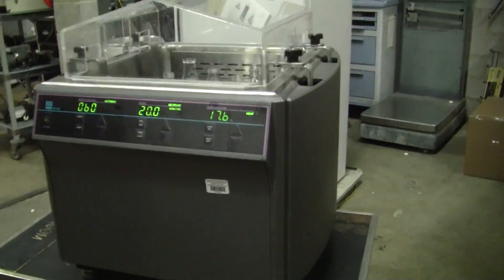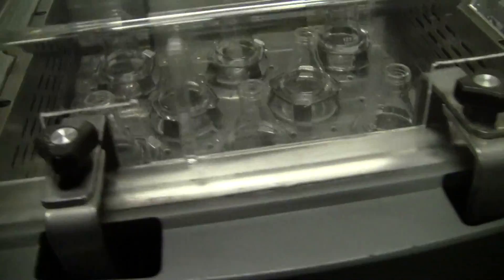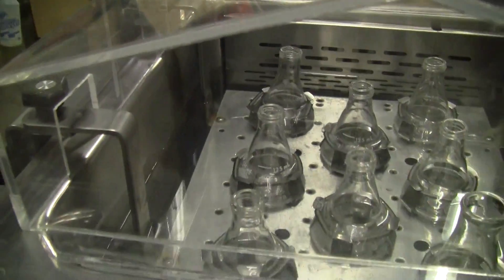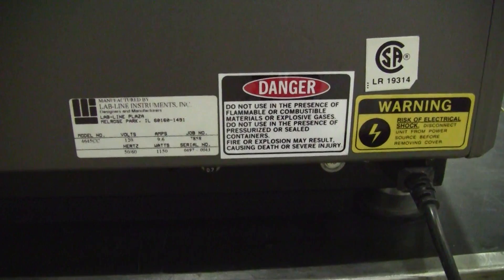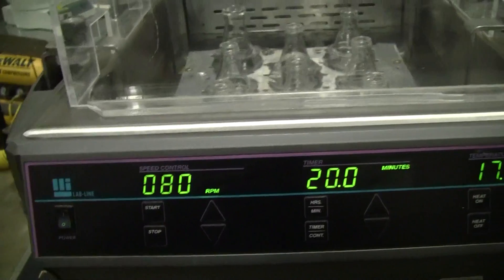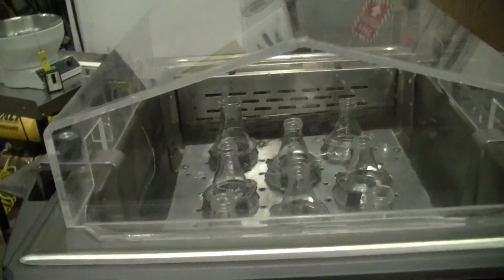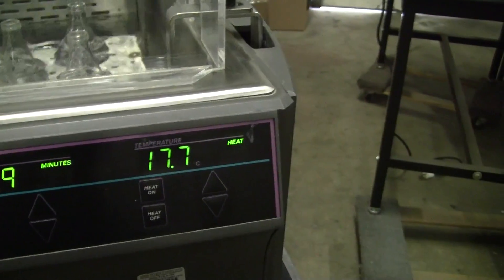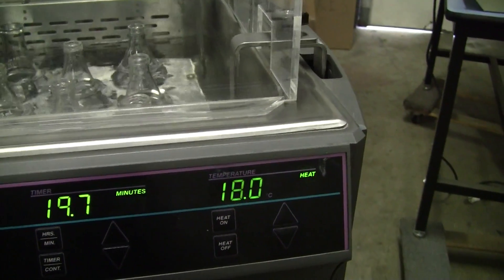Lab Line Orbital Shaking Bath Model 4645CC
For sale from HiTechTrader - Lab Line Model 4645CC Shaking Water Bath Benchtop. provides uniform, vibration free shaking through a 1/2" orbit motion. Specifications: temp. range +5 above ambient to 90C, Weight 107 lbs  (Item 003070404)